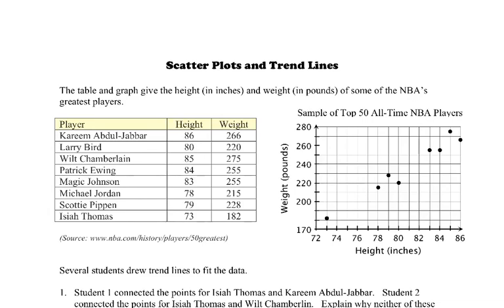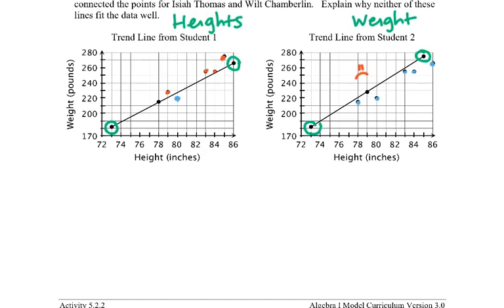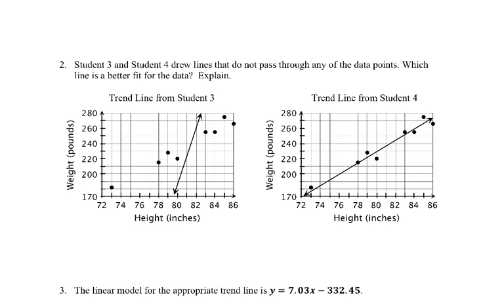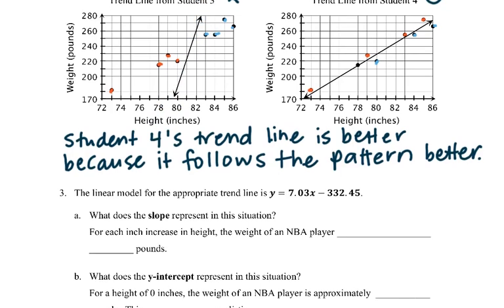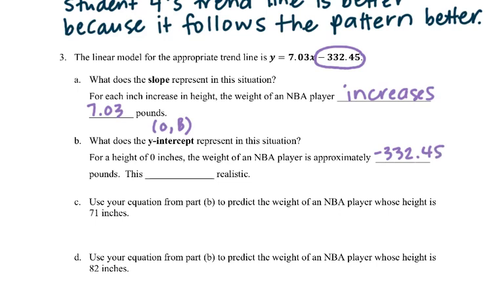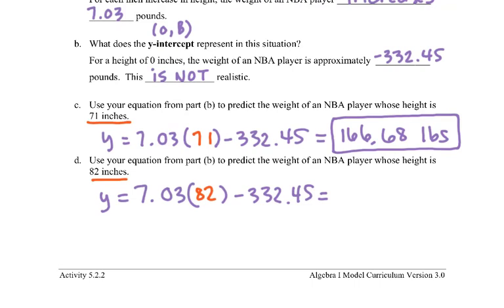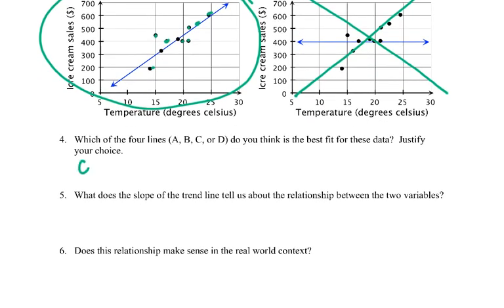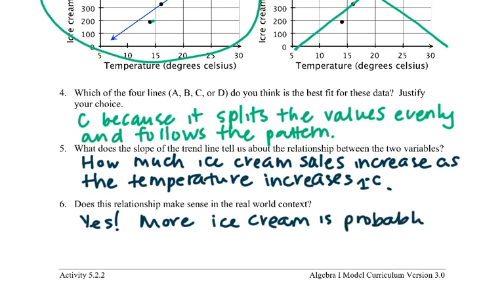Scatter plots & trend lines